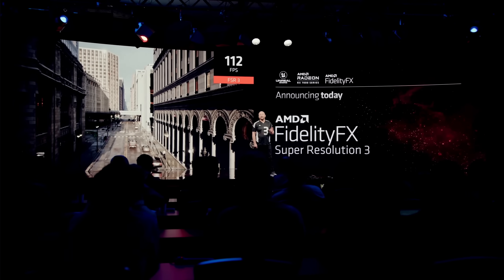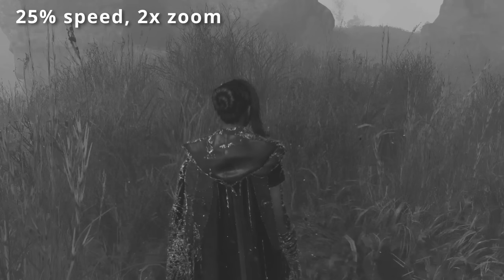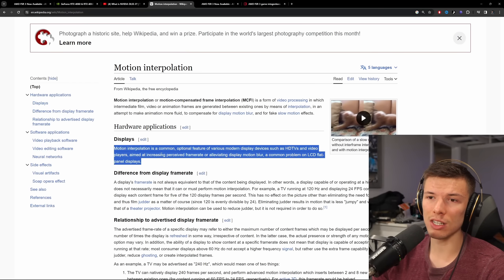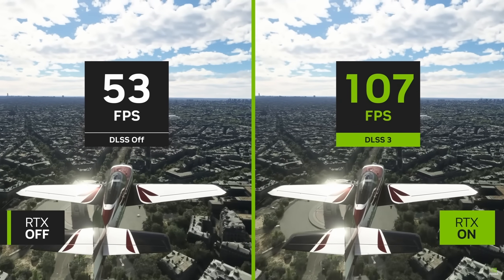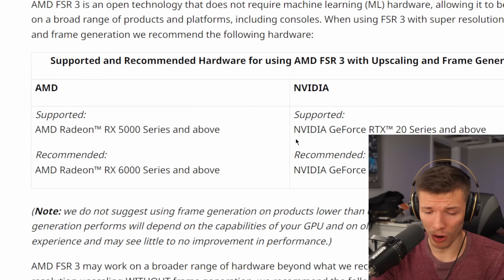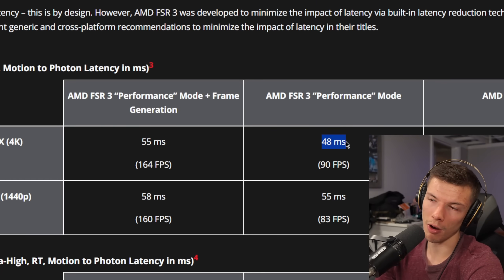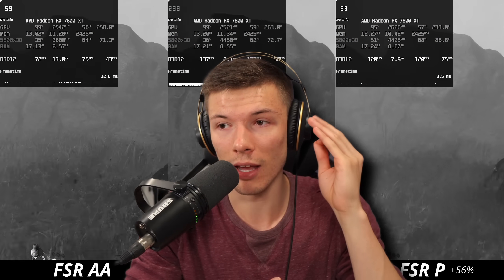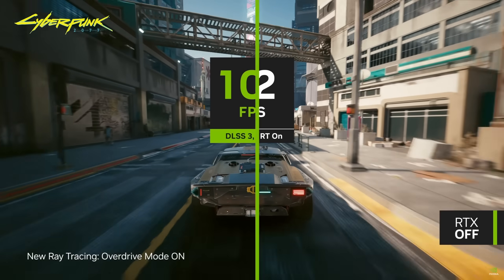This FSR 3 Situation is Wild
When it was announced, AMD was clearly following up with what Nvidia did with DLSS 3: Frame Generation. Though, AMD claims that they had been working on it before hand, it has been 11 months. The feature is now "released" into 2 games, yet, extremely incomplete and buggy. FSR 3 was not ready to release it seems.

This reinforces the idea that AMD was only introducing FSR 3 in response to Nvidia and wanted to use it for marketing because "2x framerate" does look really good. However, AMD may have mismanaged this and announced it FAR too early, then was now pressured to get SOMETHING out there. Sadly, it's just an ugly situation.

0:00- FSR 3 FG is weird right now
2:10- Why Frame Generation could matter
3:38- What Nvidia has done
4:25- AMD's Approach to FG
5:18- Struggles FSR 3 has overcome
6:50- Was FSR 3 announced too early?
8:00- Clout Chasing :O
9:42- FSR 3 is pretty flawed